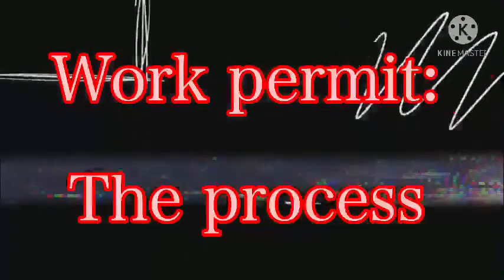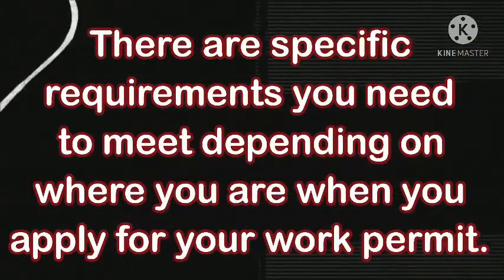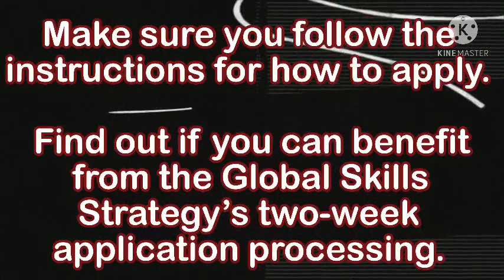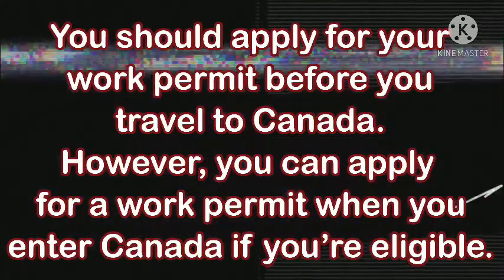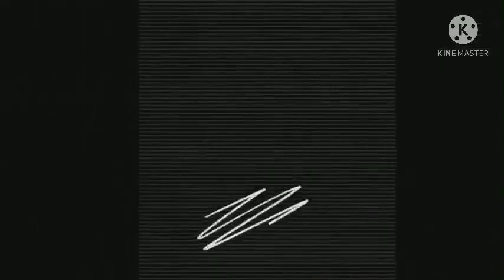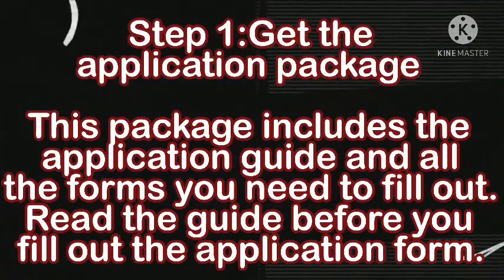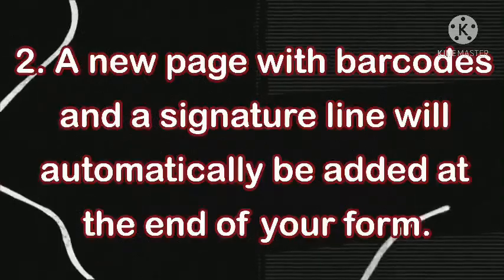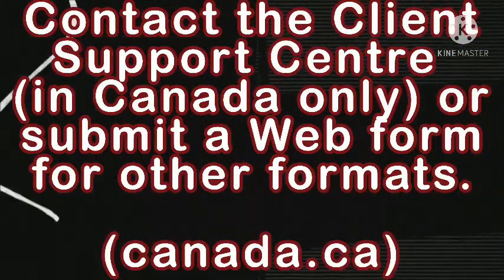Q&A: HOW TO APPLY FOR A OPEN WORK PERMIT UNDER PUBLIC POLICY (Paper Application)| STEP-BY-STEP GUIDE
In today’s video which about the STEP-BY-STEP GUIDE for a OPEN WORK PERMIT - PAPER APPLICATION under the PUBLIC POLICY, that is useful to those who can’t apply online because of a disability, or there’s a problem with the online application.
Feel FREE to:
Don’t forget to CLICK the 🔔 to be notified for

TIMESTAMP
00:24     WORK PERMIT: THE PROCESS
00:40     EMPLOYER-SPECIFIC WORK PERMIT
01:18      OPEN WORK PERMIT
01:39      ELIGIBILITY REQUIREMENTS FOR ALL
                APPLICANTS
02:48     ELIGIBILITY (APPLICATION FROM
                OUTSIDE CANADA)
03:14      ELIGIBILITY (APPLICATION FROM
                INSIDE CANADA)
04:21      ELIGIBILITY (APPLICATION FROM
                CANADA’S PORT OF ENTRY-POE)
05:19      BEFORE YOU TRAVEL
05:55     BIOMETRICS AT THE PORT OF ENTRY
               (POE)
06:10      CANADA’S PORT OF ENTRY (POE)
                LOCATIONS
06:36     HOW TO APPLY FOR AN OPEN WORK
                PERMIT UNDER PUBLIC POLICY IF
                YOU CAN’T APPLY ONLINE WHILE
                INSIDE CANADA
07:02      STEP 1: GET THE APPLICATION
                PACKAGE
07:20      TIPS FOR DOWNLOADING AND
                COMPLETING THE FORMS
07:45      IMPORTANT DOCUMENTS
08:08      STEP 2: PREPARE YOUR
                APPLICATION PACKAGE
08:55      PREPARE YOUR APPLICATION FEES
09:25      SUBMIT YOUR APPLICATION

USEFUL LINKS:
IMMIGRATION, REFUGEES AND CANADIAN CITIZENSHIP
IRCC

Q&A: HOW TO APPLY FOR A OPEN WORK PERMIT UNDER PUBLIC POLICY | STEP-BY-STEP GUIDE (Online Application)

YouTube CHANNEL that features the GENERAL QUESTIONS AMONG US about the CANADIAN IMMIGRATION PROGRAMS / STREAMS and its process. It is created to HELP and GIVE informations, updates and tips regarding EXPRESS ENTRY (EE), PROVINCIAL NOMINEE PROGRAM (PNP), CANADIAN PERMANENT RESIDENCE (PR), and CANADIAN CITIZENSHIP). Informations in my videos come from the searches I made and personal experiences I had with my application. And this includes the VISA (tourist, student and work) APPLICATION.

Recent uploads are to come in the future which focus on the common questions and answers (Q&A) relating on how to migrate in Canada.